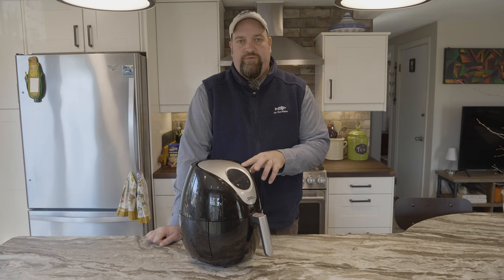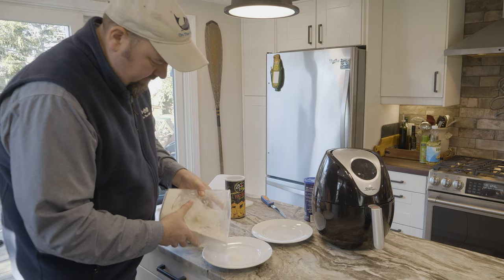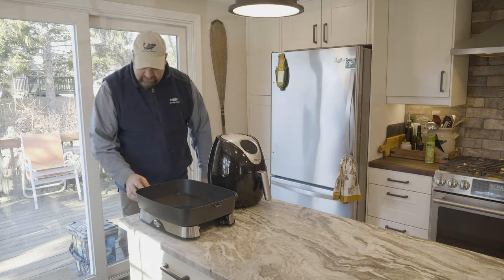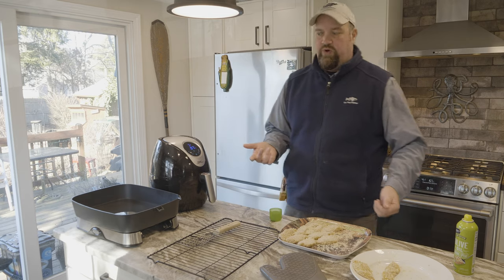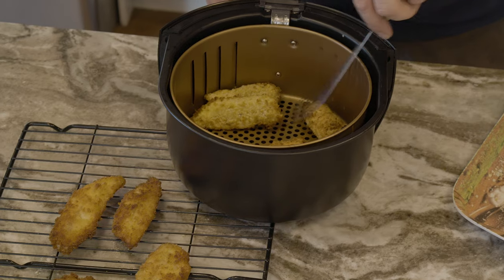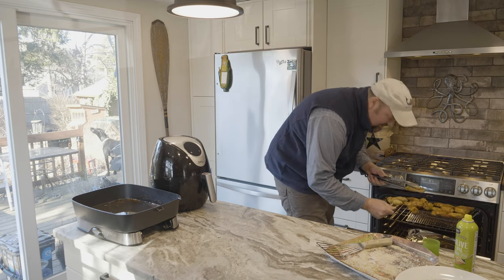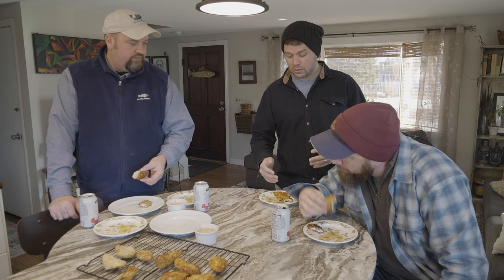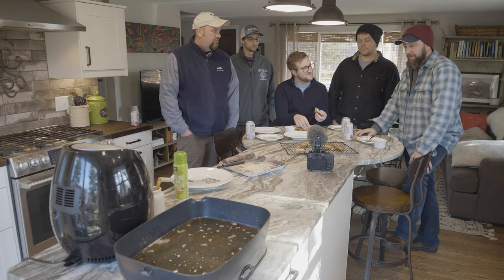Making Fried Fish in an Air Fryer | Living Off The Land and Sea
Andy Nabreski conducts a taste test on a cooler full of fresh Lake Winnipesaukee white perch to see if the new "air fryers" live up to the hype when it comes to frying fish.